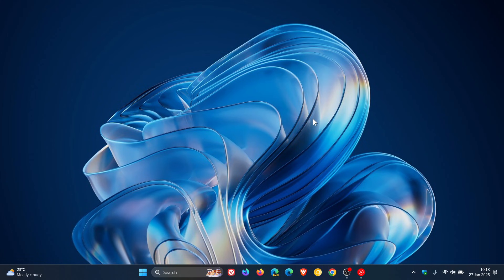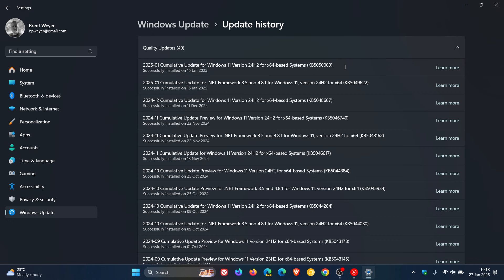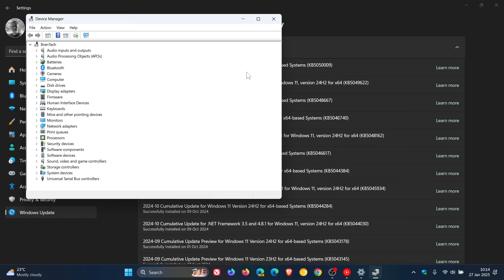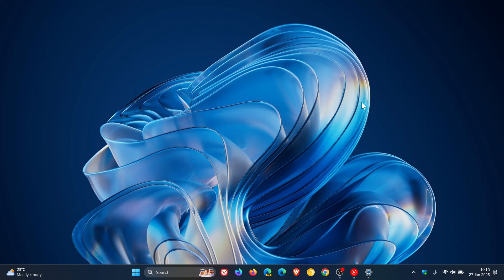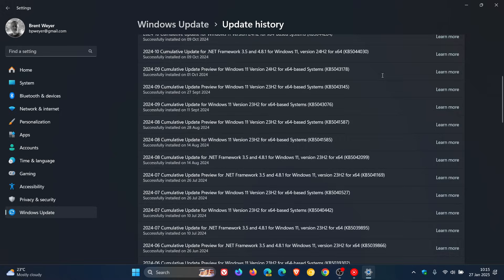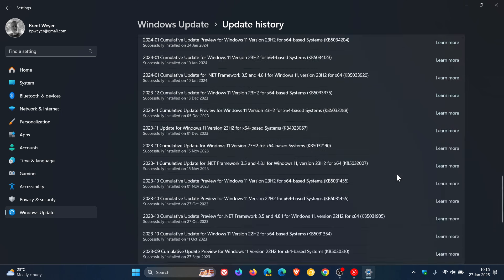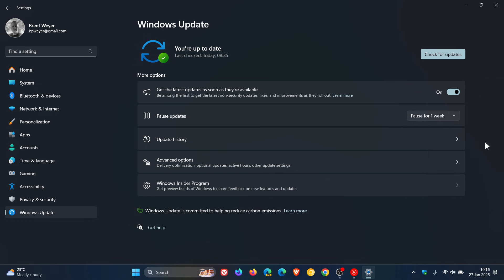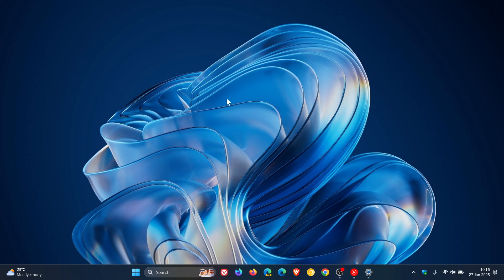Windows Updates KB5050009, KB5050021, KB5049981 Break USB DAC Audio!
There are reports that headphones connected through USB DAC could stop working suddenly after installing the January 2025 Patch Tuesday Windows updates.